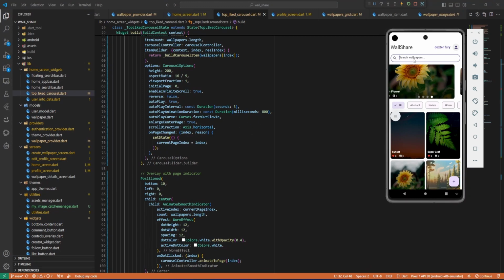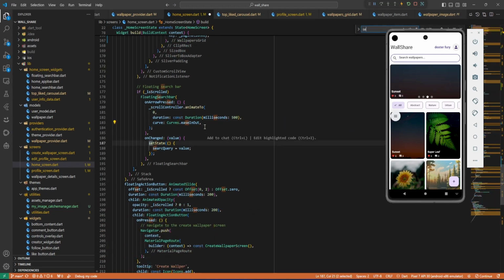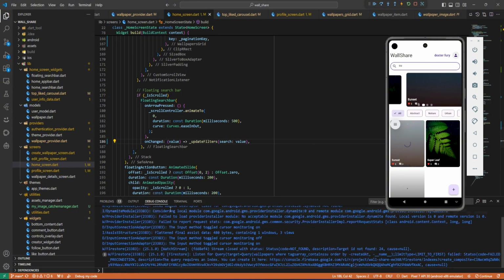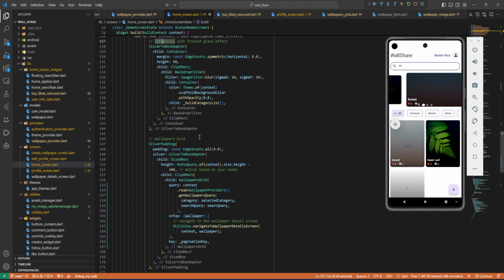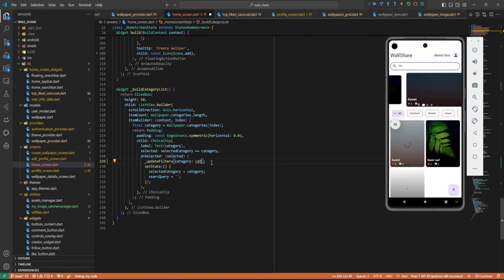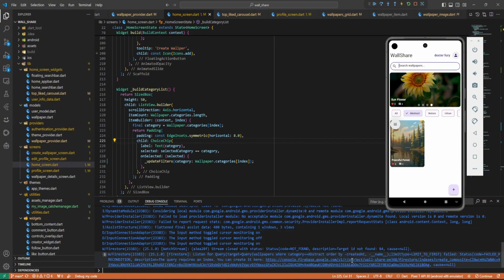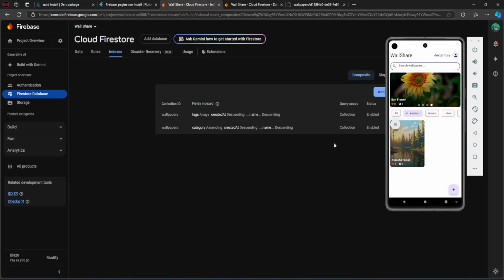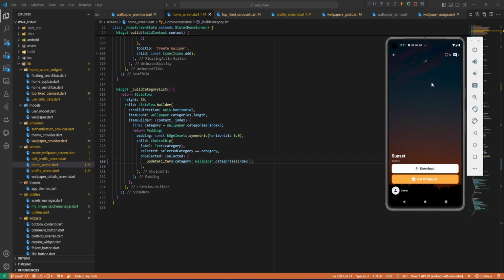WallShare: 34 Search Function